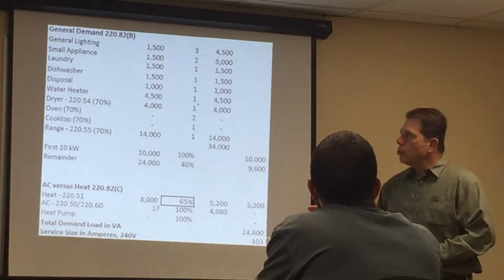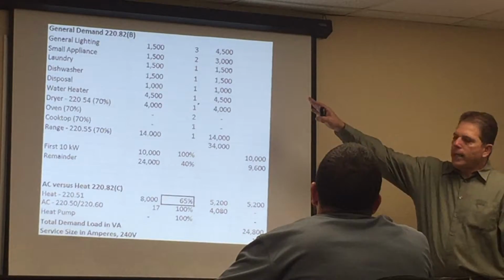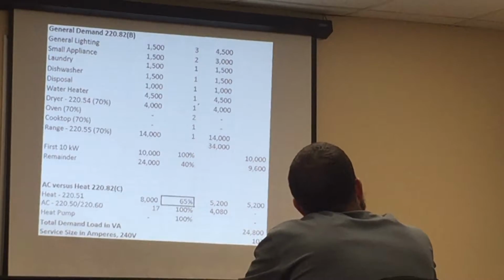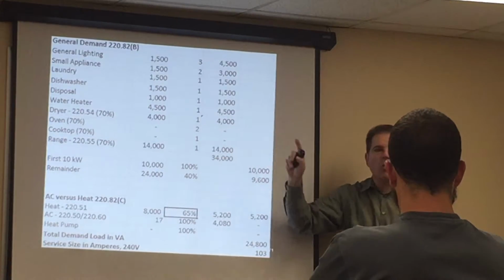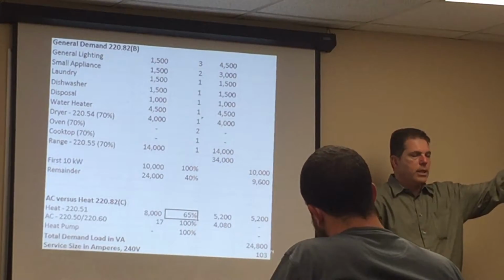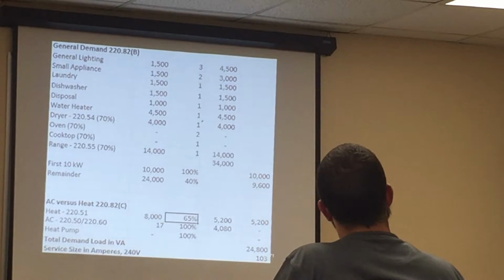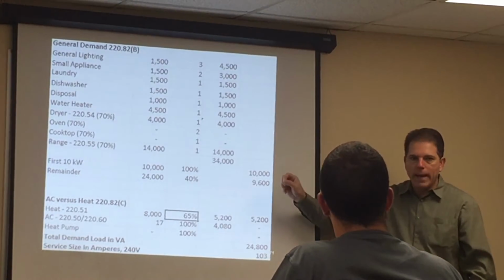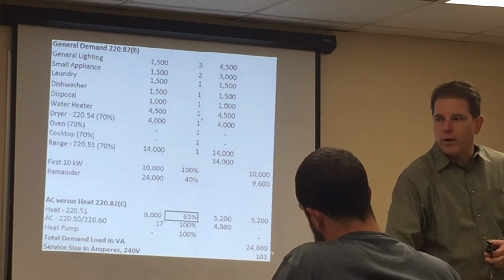May 17, 2017